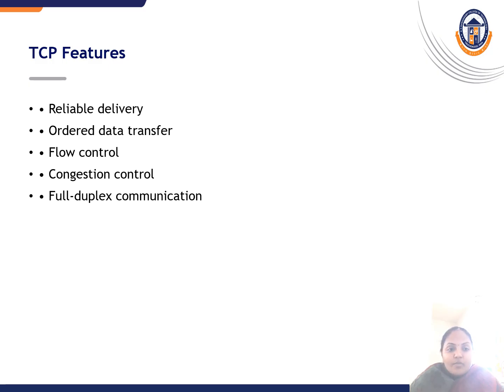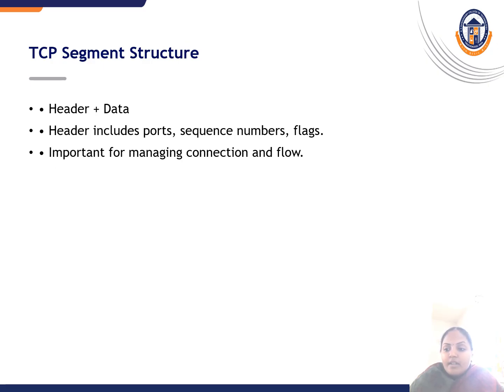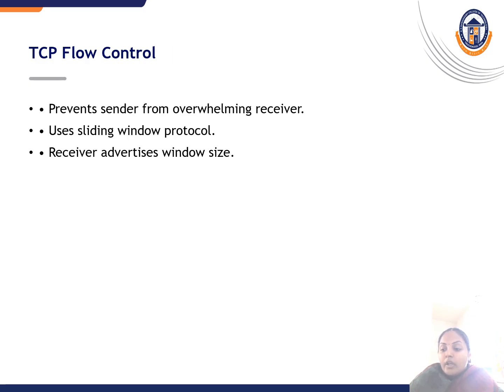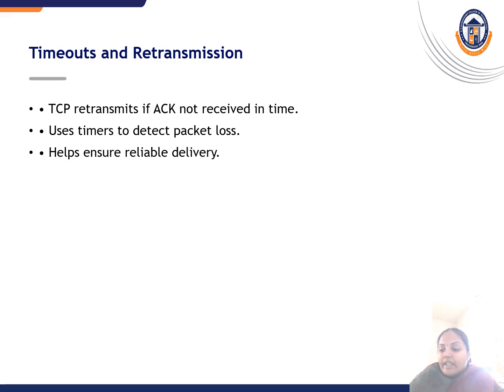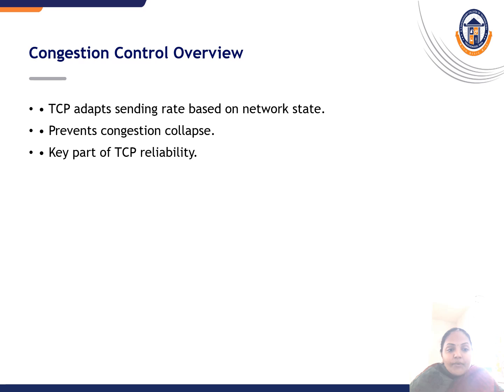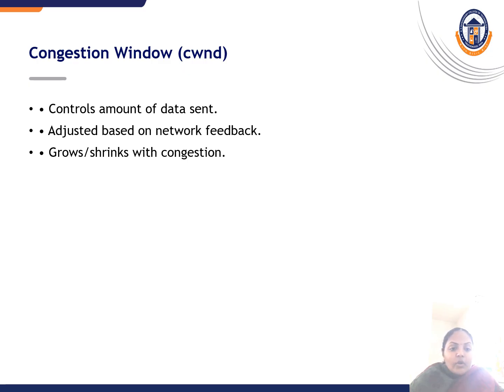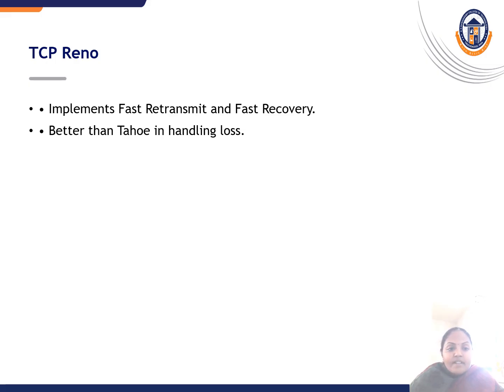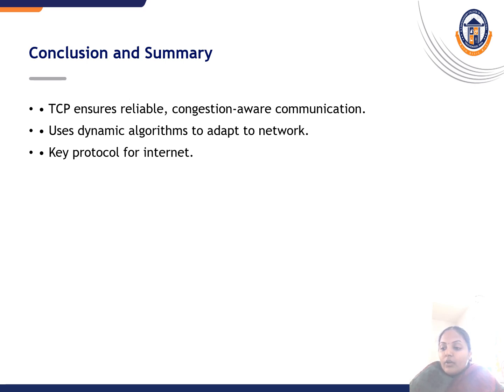TCP Connection and Congestion Control